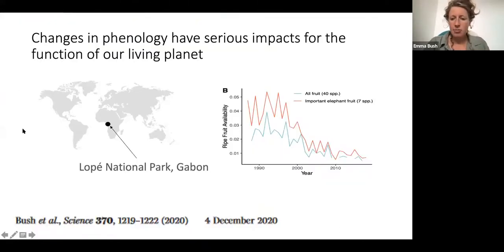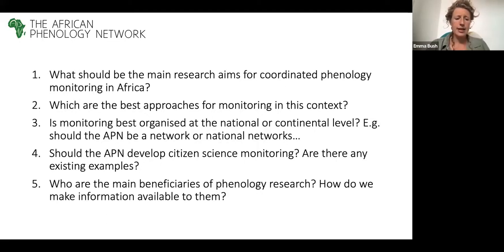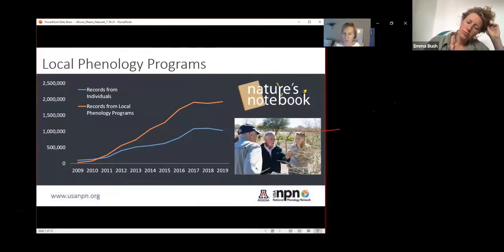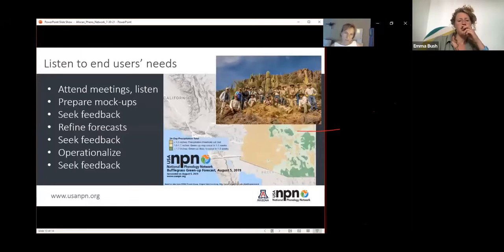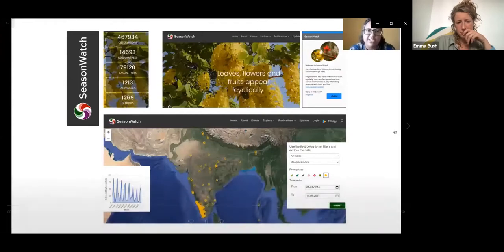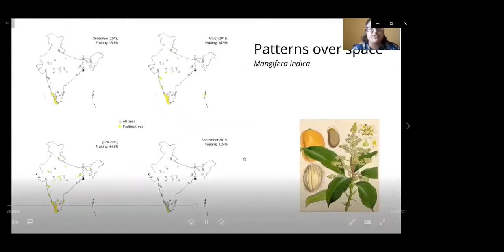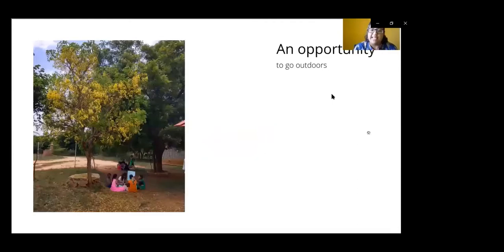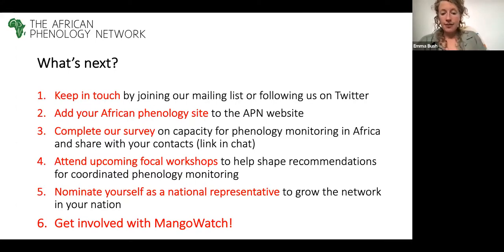Lessons from International Phenology Networks (APN COP 26 Workshop 2)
This is the second event in our series of online workshops (originally held on Zoom) hosted as part of our APN COP 26 Project, through which we are assessing the capacity for coordinated Africa-wide phenology monitoring.

Here we invited speakers from established international phenology networks to share key lessons they've learned in setting up and sustaining their phenology monitoring projects. Our featured speakers were Dr Theresa Crimmins, Director of the USA National Phenology Network, and Dr Geetha Ramaswami, Programme Manager for SeasonWatch, an India-wide phenology monitoring program. Our speakers' presentations prompted a fruitful discussion in which we considered how what they shared can be implemented in an African context, and for other developing phenology networks and projects.